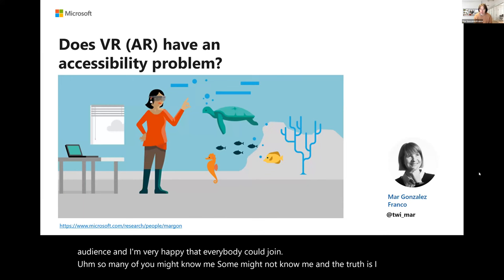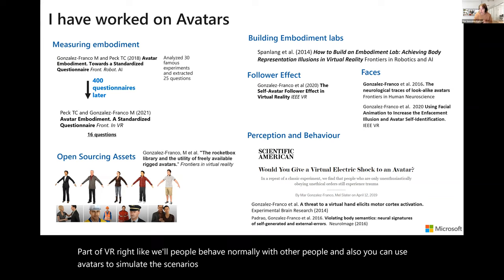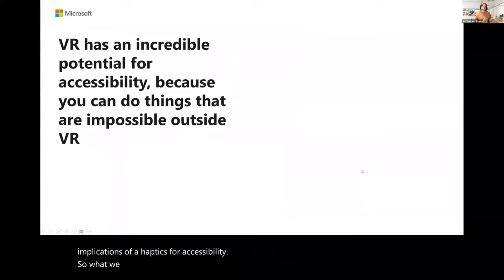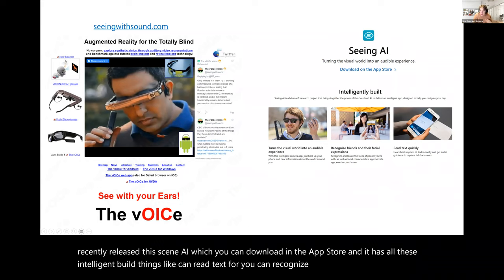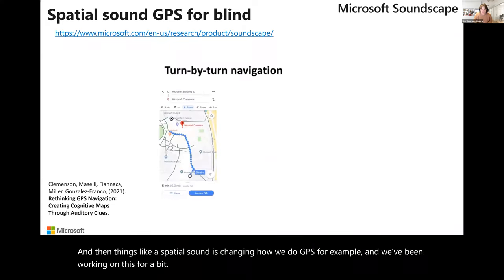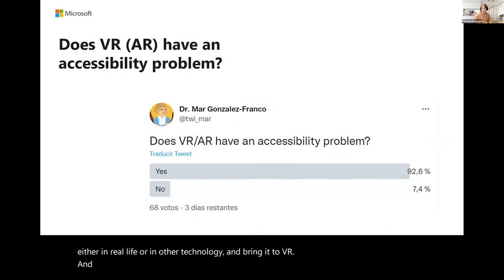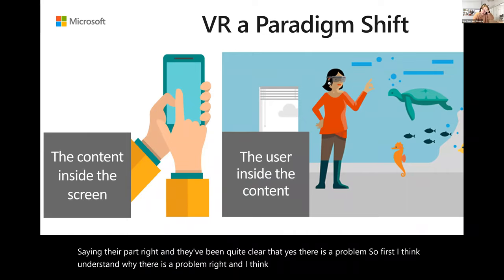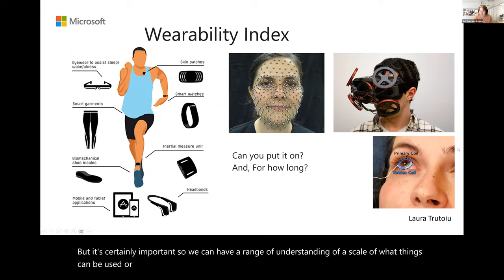XR Access Research Seminar | Dr. Mar Gonzalez-Franco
XR Access Research Seminar | Does VR Have an Accessibility Problem?

About the Talk | In this talk we will explore the special challenges of VR with regards to accessibility. In VR and more in general spatial computing, users find themselves entering the digital content through wearables, and interacting with content with their own body. This means that if they have any bodily limitation this limitation will carry on to VR. In some cases it might even mean they won’t be able to wear the headset. In this talk we will also present some work done to deal with this challenge.

About the Speaker | Dr Mar Gonzalez-Franco is a Principal Researcher in the Extended Perception Interaction and Cognition team at Microsoft Research.

This talk was originally presented on Wednesday, February 2, 2022

Learn more about XR Access at xraccess.org